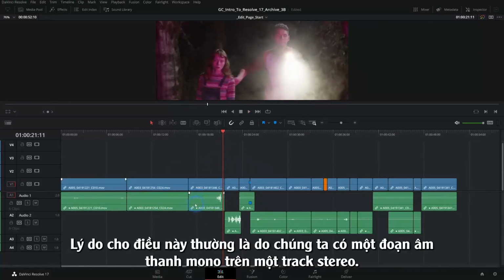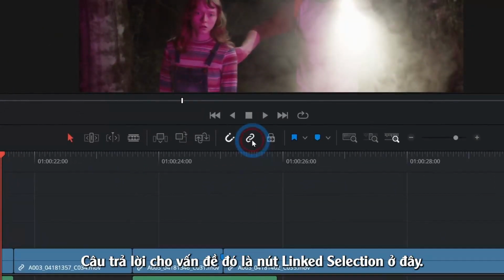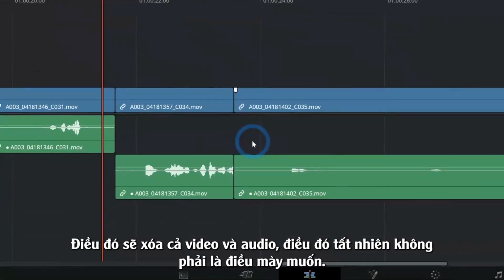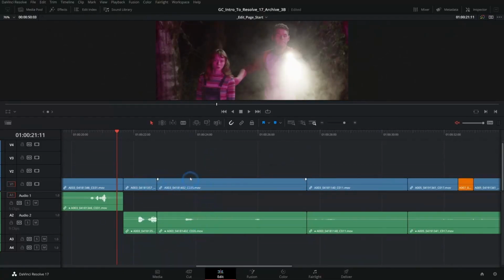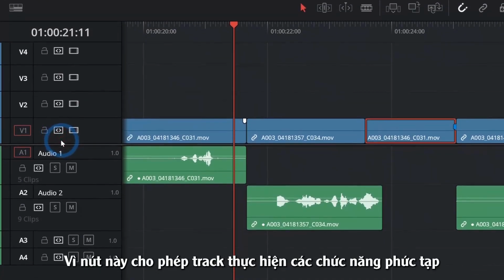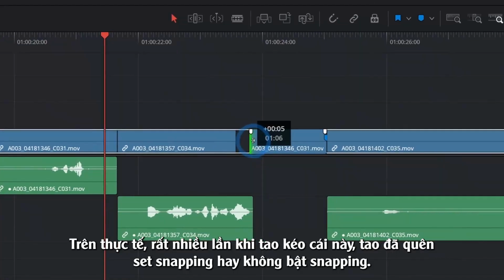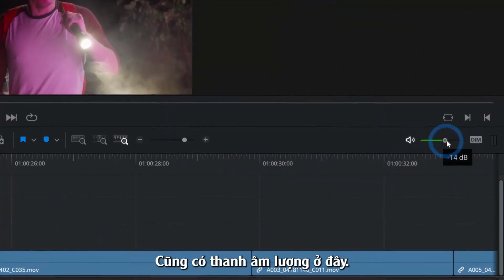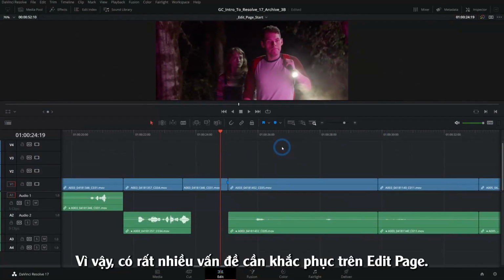Lesson 4C Timeline Troubleshooting Full Vietsub